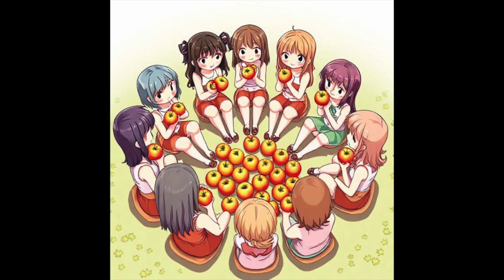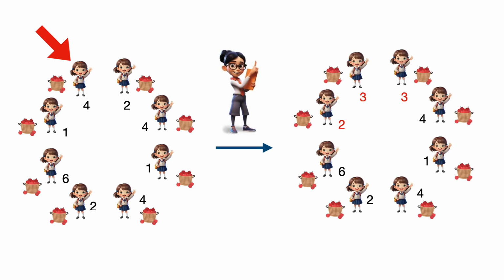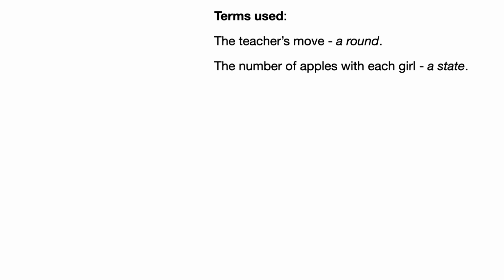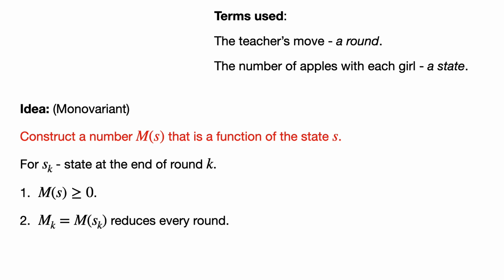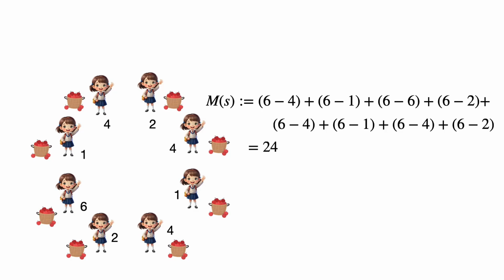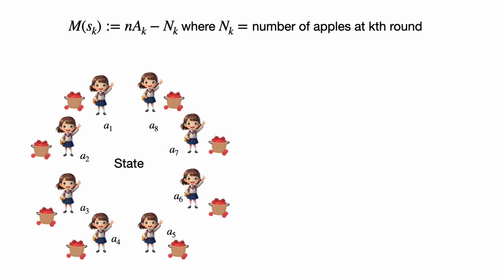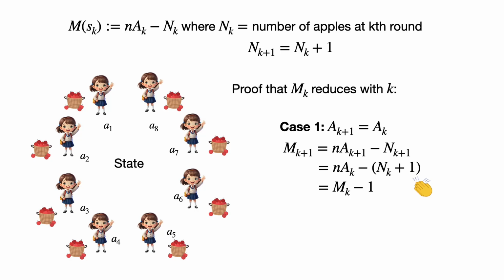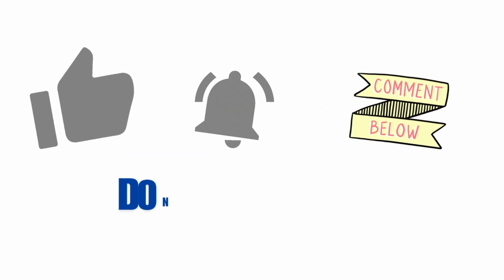INMO 2018 Apple Redistribution Puzzle 🍎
We solved the beautiful INMO 2018 problem. The proof is mainly due to my student Lauren Patrao, Mangalore.

00:00 Problem Statement
00:34 Example
01:38 What's a monovariant?
02:42 APPLE ENVY?! :P
03:24 Envy is a monovariant